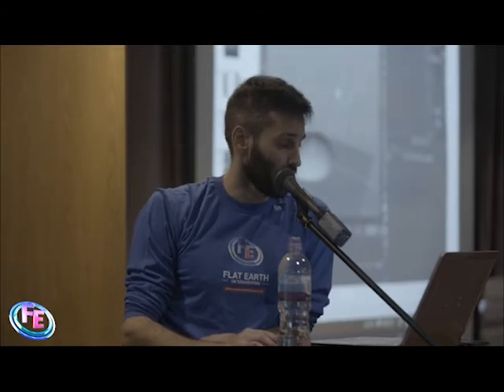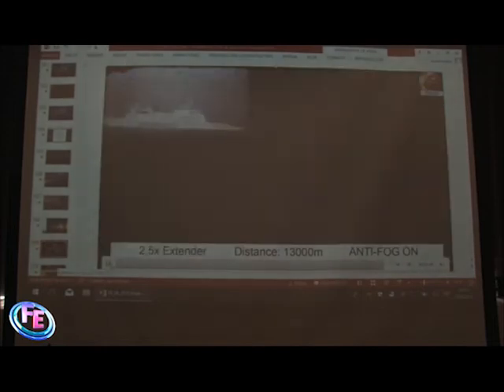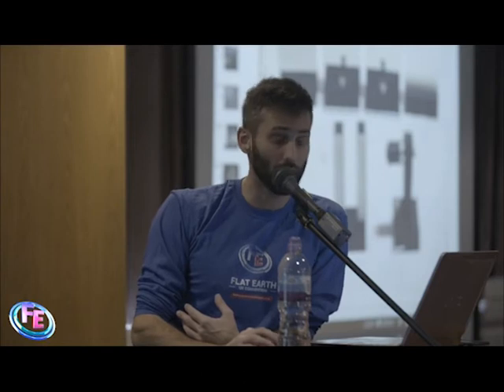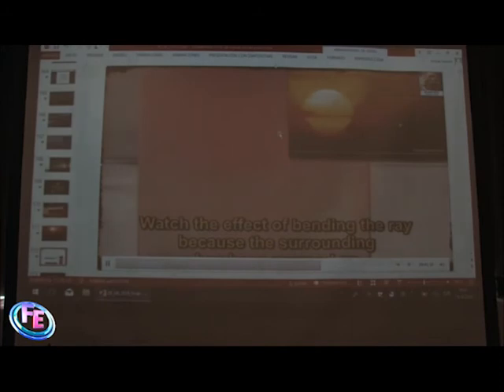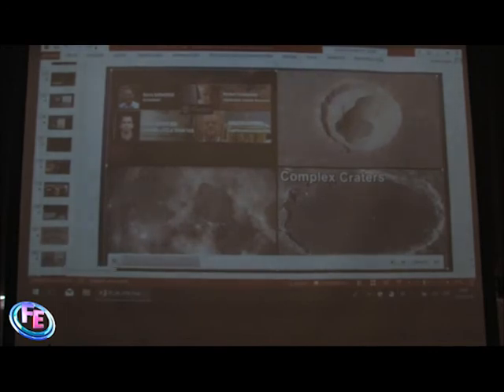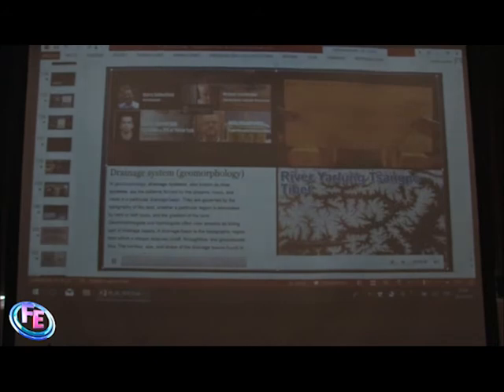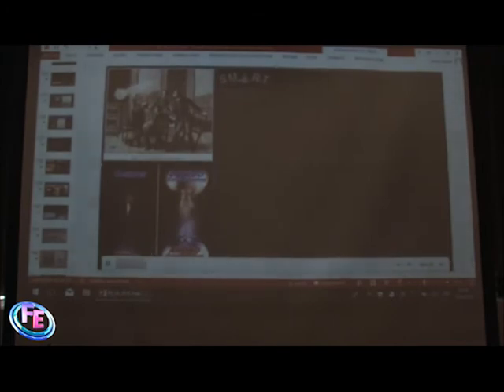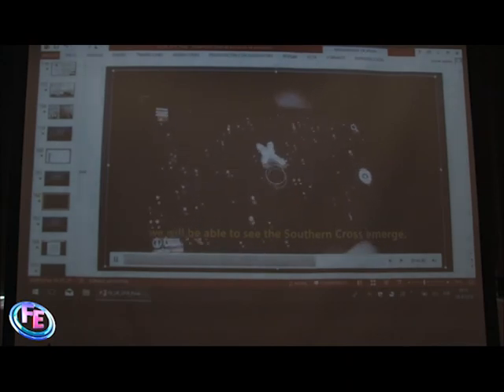Iru Landucci FE convention 2018 (FULL PRESENTATION SUNDAY)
Any news and updates can be found on our new